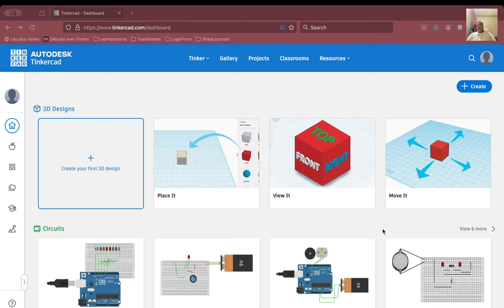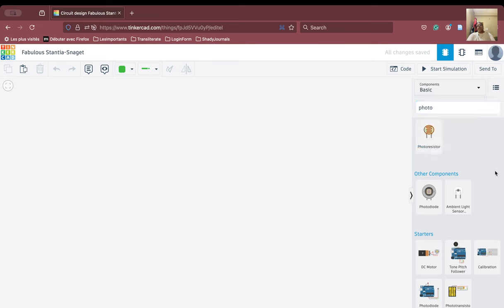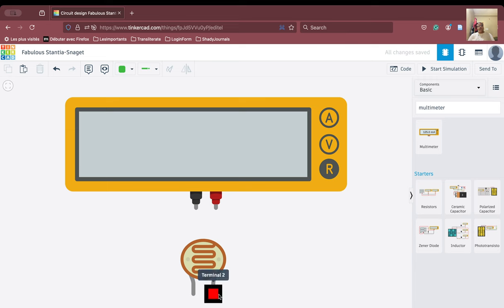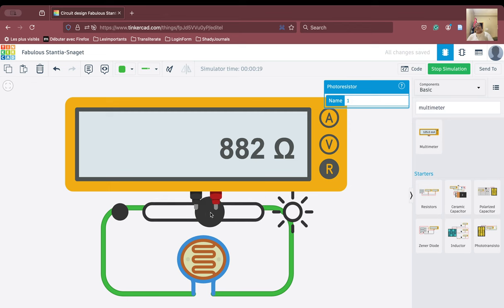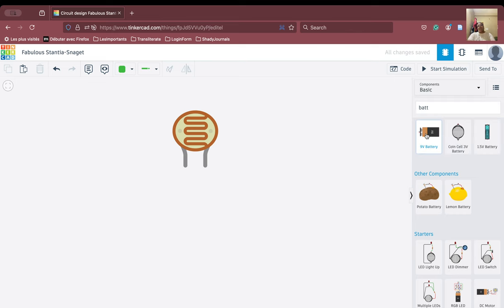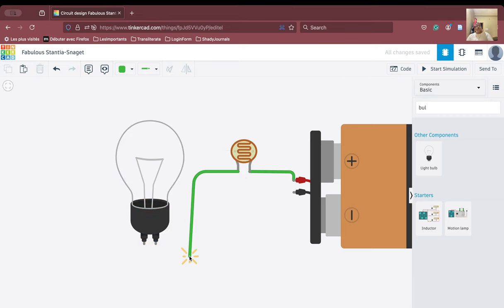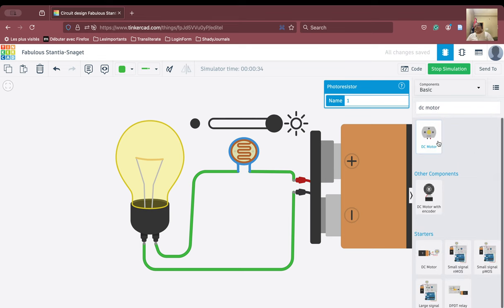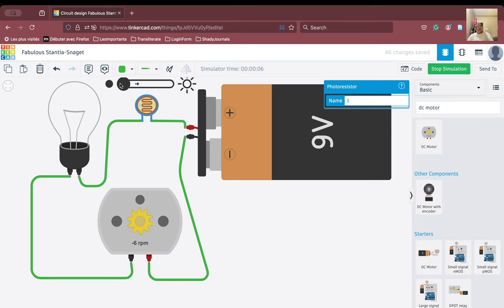Demo 5 | TinkerCAD | Light Dependent Resistor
Trying the LDR simulation on TinkerCAD.